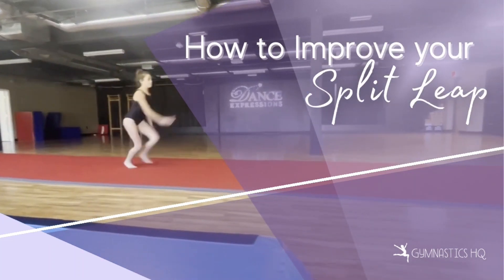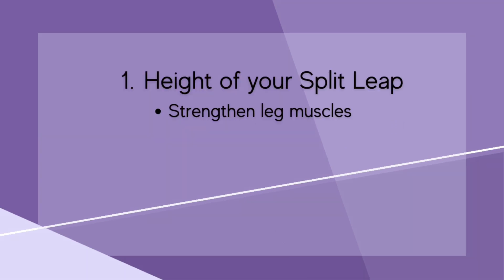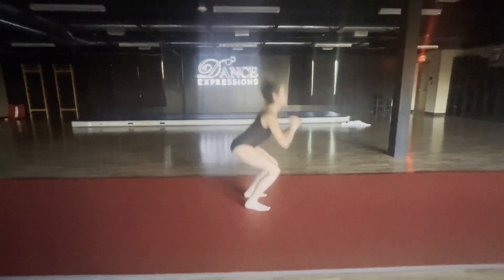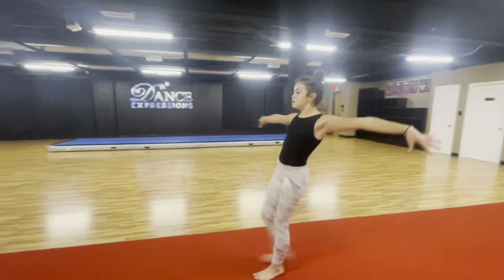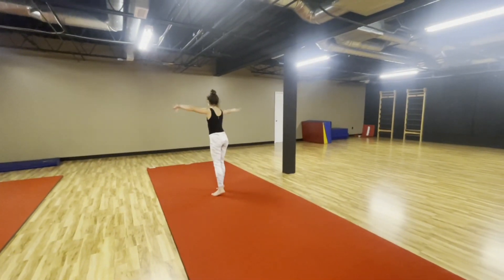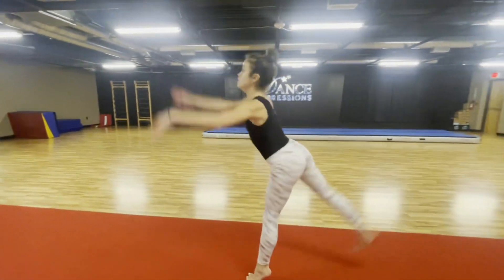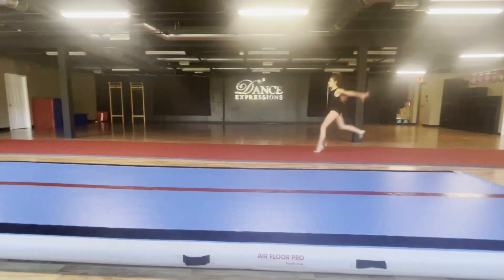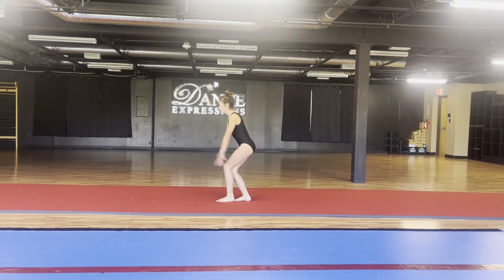How to Improve Your Split Leap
If you want to work on improving your split leap, these drills will help you do just that! Find out the important aspects of improving your split leap and how to address those aspects.

00:00-00:21 - Height
00:22-00:29 - Squats for Height
00:30-00:48 - Degree of Leg Separation
00:49-01:04 - Front Kicks for Leg Separation
01:05-01:18 - Side Kicks for Leg Separation
01:19-01:34 - Back Kicks for Leg Separation
01:35-01:53 - Needle Kicks for Leg Separation
01:54-02:01 - Alternating Split Leaps for Leg Separation
02:02-02:10 - Connected Sissonés for Leg Separation
02:11-02:15 - Form
02:16-02:33 - Straight Body Pike Sit for Form

Gymnast: @alyssa.jade_b